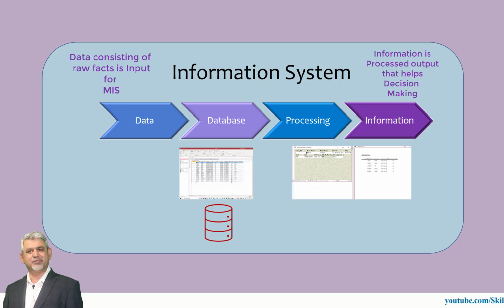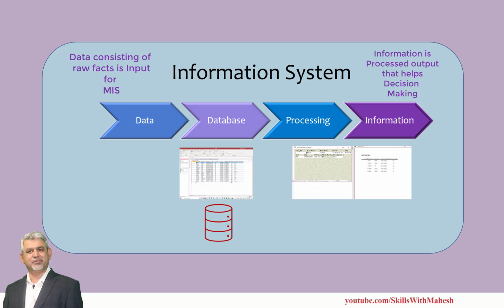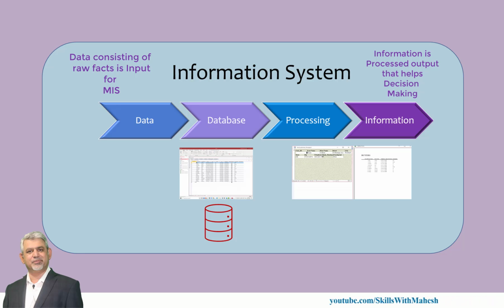MIS Made Easy: Components of MIS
On this channel, our aim is to provide easy online access to lectures and learning materials and help business students learn the hard skills they need.

My mission: "Knowledge seeking students deserve qualitative learning on-the-fly".